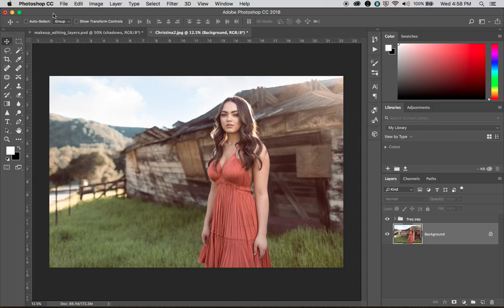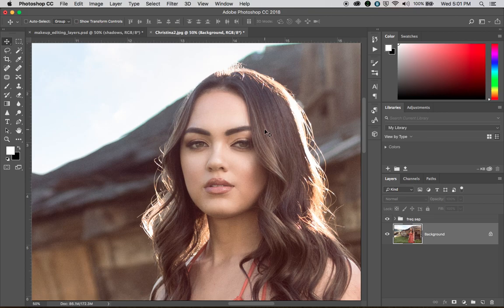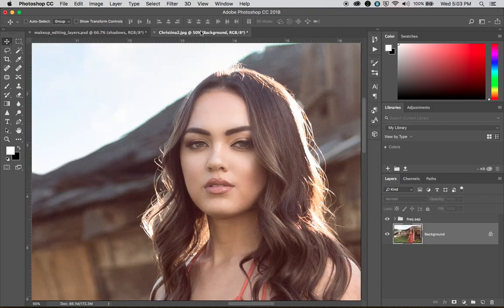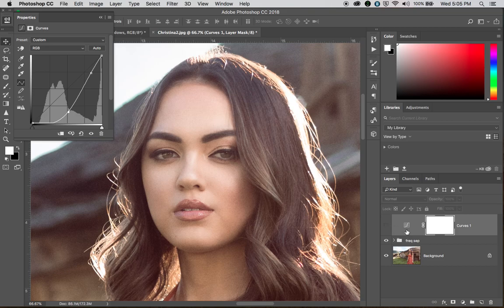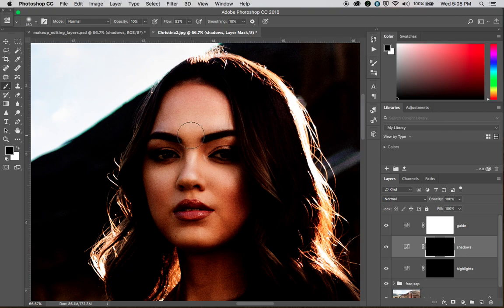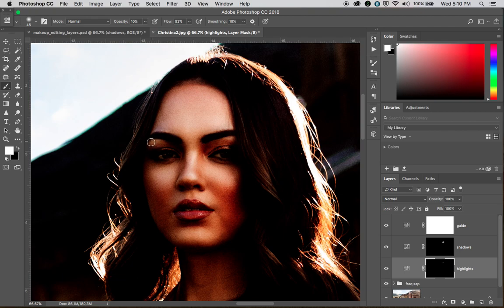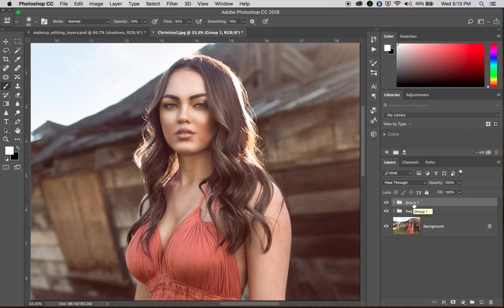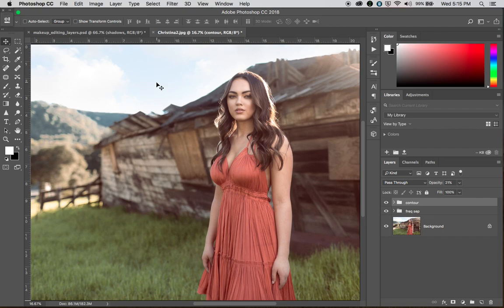Contouring: Dodge and Burn with Photoshop CC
Did your subject show up with minimal makeup? If you don't know where to put highlights and shadows on a subject's face, this video is for you! In this episode we cover how to contour a subject's face using burning and dodging (curves) to emphasize existing highlights and shadows. Highlights and shadows are important to help a subject's face have shape and form.